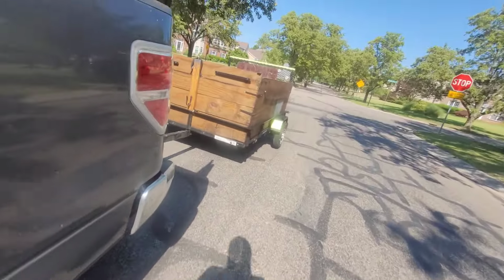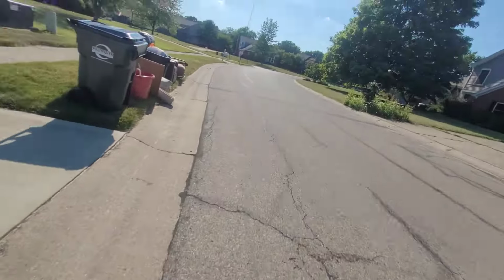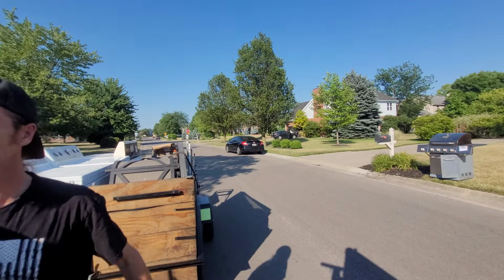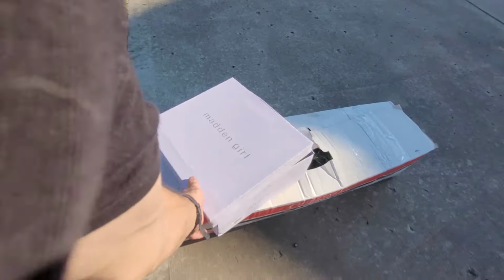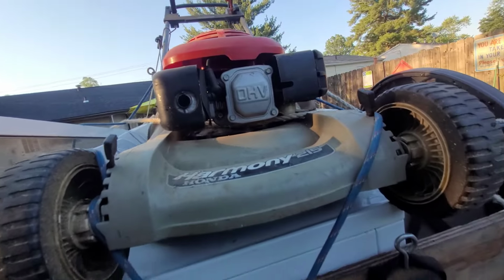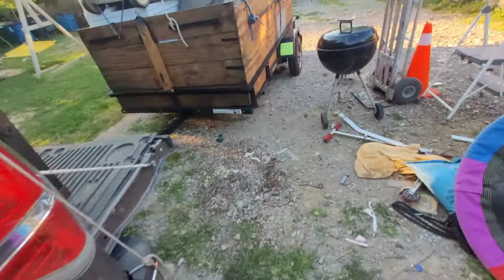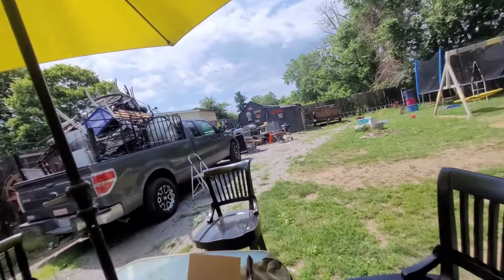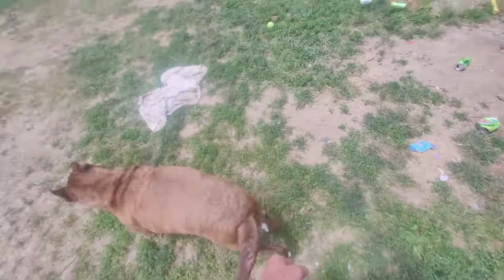Father's Day Scrappity Scrapping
Trashpicking
Trashpicking
Trashpicking thatscrappityguy trashtotreasure recycling scrapmetal resale garbage aluminium copper what will people toss into their trash this Father's Day
tag along with thatscrappityguy to see what I find